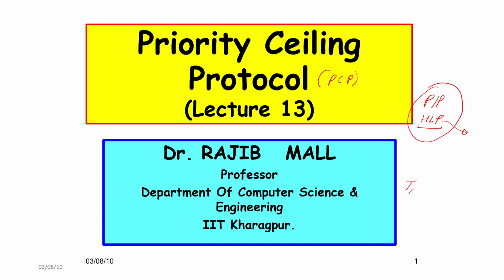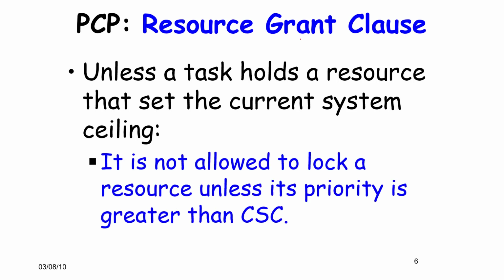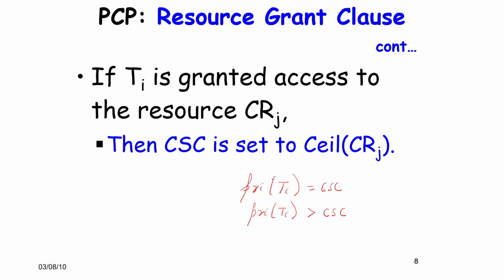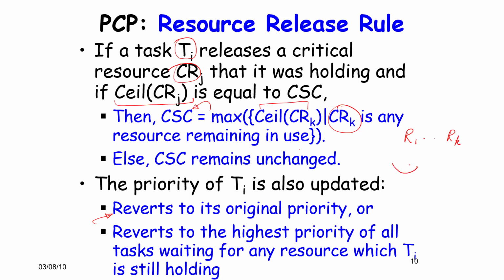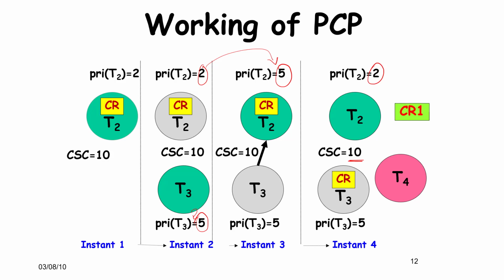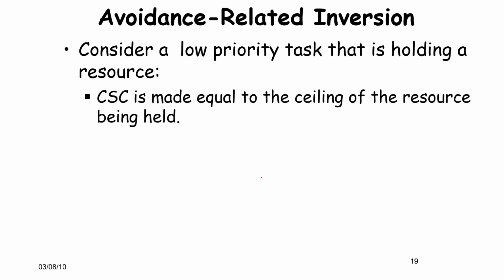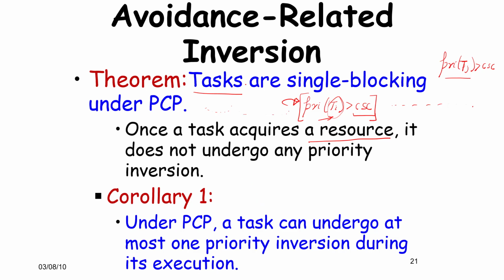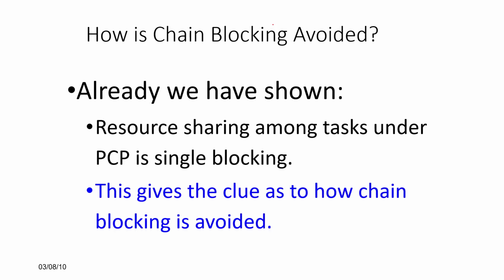Real Time Systems (Lecture 13): The PCP Protocol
1. Priority Ceiling Protocol
2. Proofs of properties